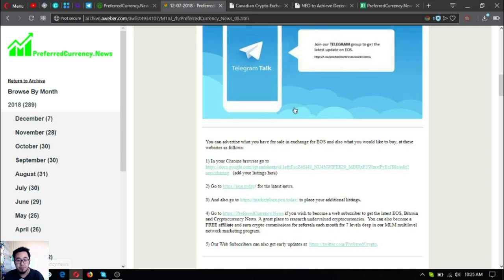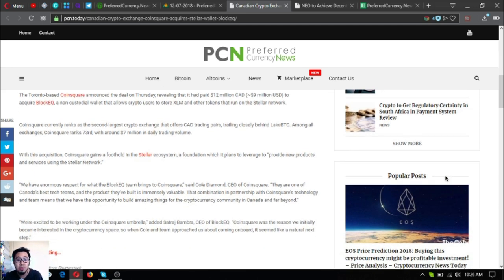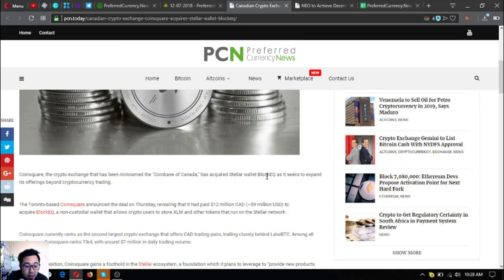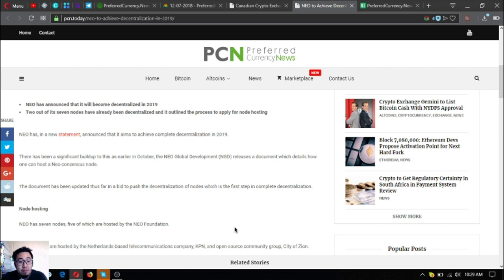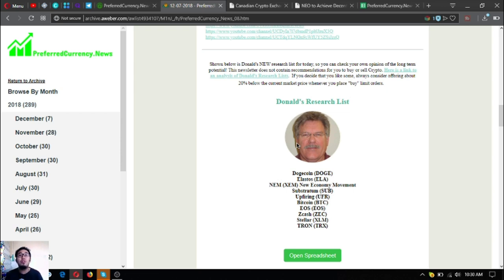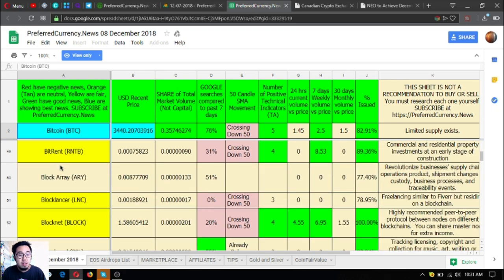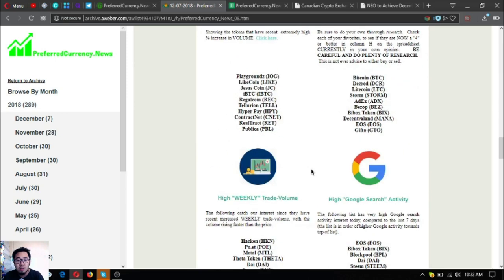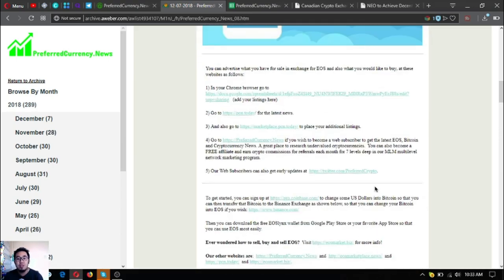PCN NEWS ABOUT BITCOIN, NEO, STELLAR AND EOS! TODAY'S TOP COINS? CHECK THIS OUT NOW!